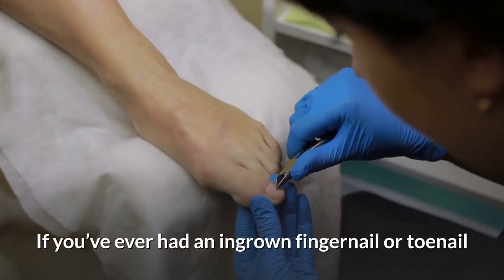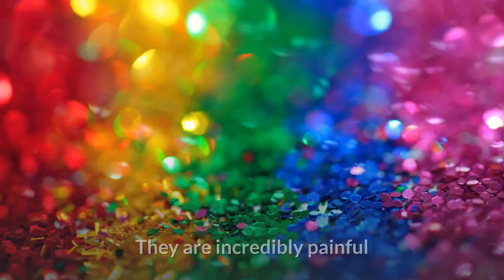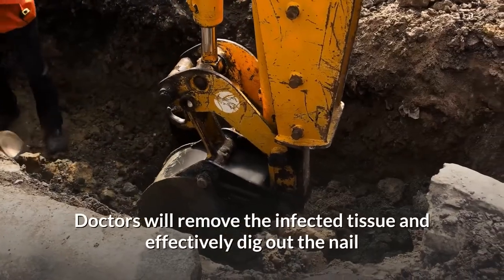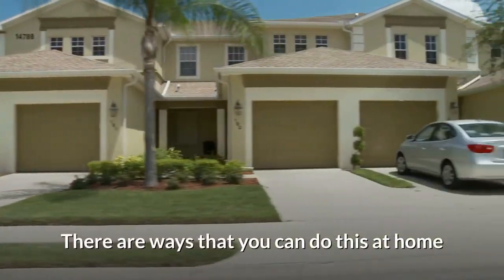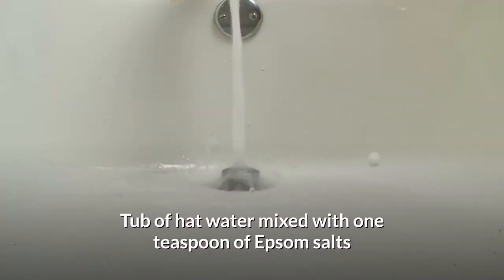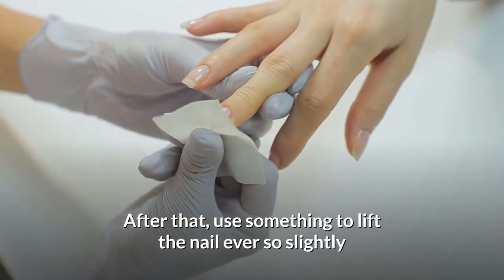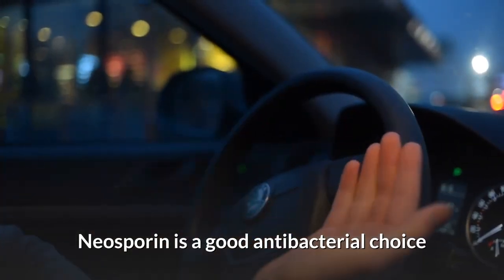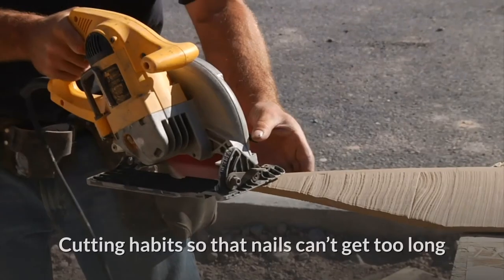Heres How To Get Rid Of A Toenail Without Your Doctors Help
If you’ve ever had an ingrown fingernail or toenail, then you know how painful they can be. The things are downright disastrous. They occur when the nail grows into the skin surrounding it, and people with thick, curved nails are most susceptible to getting them. They are incredibly painful and can make everything from putting on socks to walking truly miserable.

Doctors will remove the infected tissue and effectively dig out the nail.
They then clean the wound and flush the bacteria out.
After that, they use a tool to get under the ingrown portion of the nail and cut it out of the foot.

how to get rid of an ingrown toenail
Excellent Knowledge